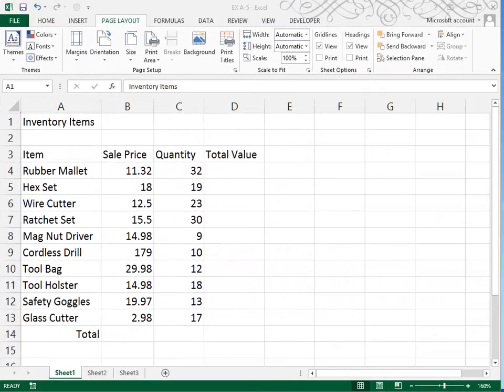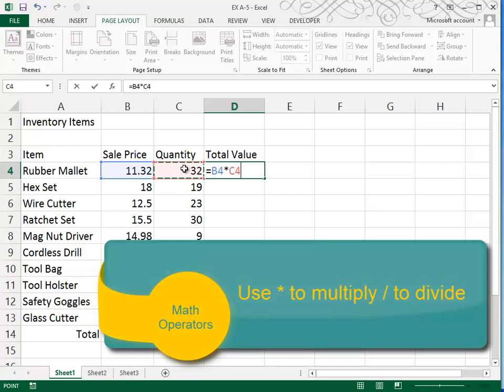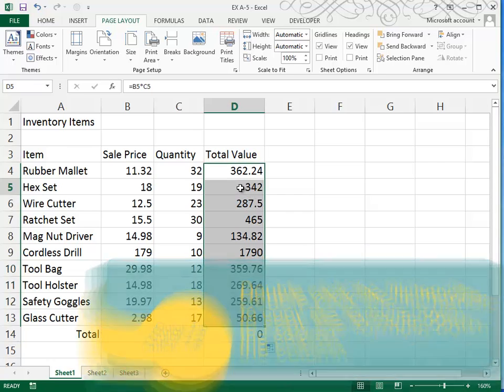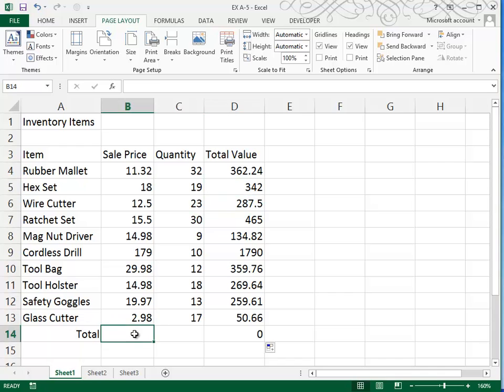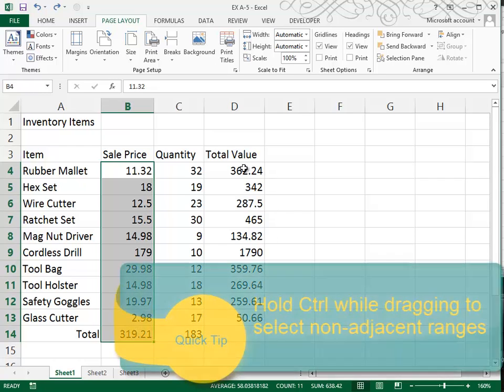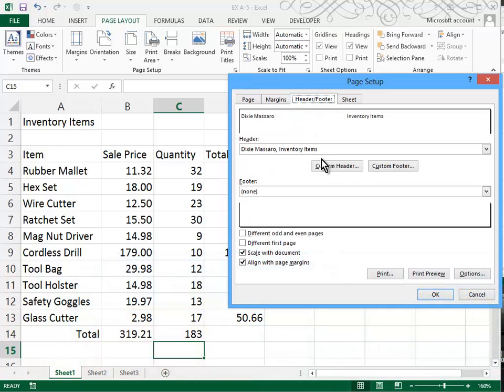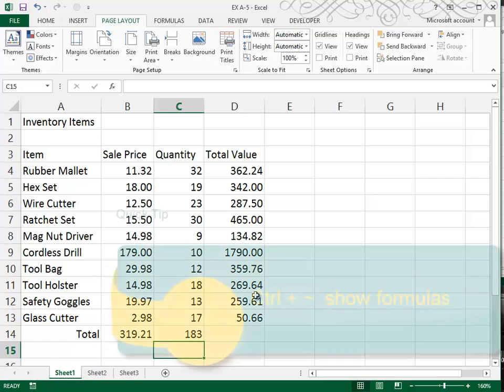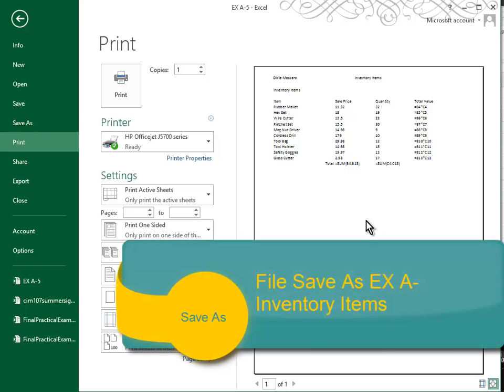Illustrated Excel Unit A Visual Workshop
Simple formulas in an Excel File